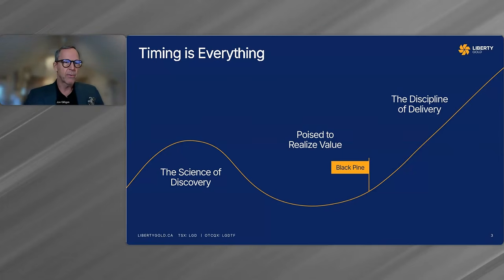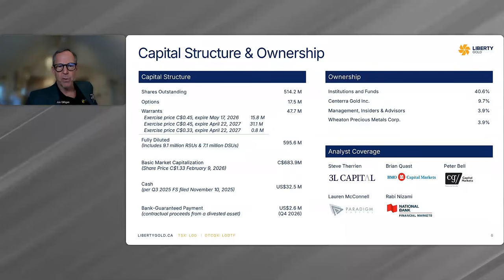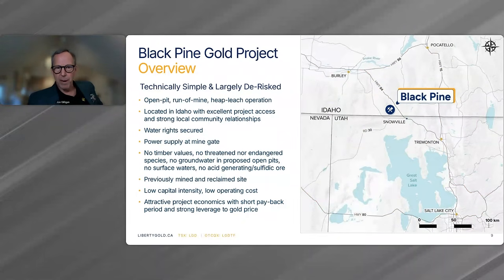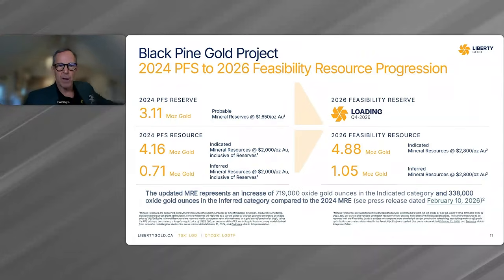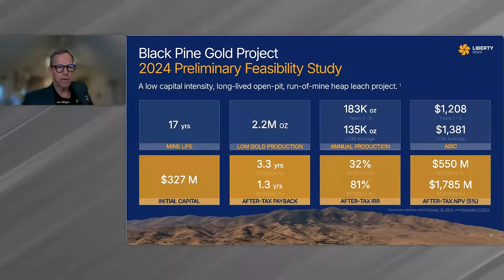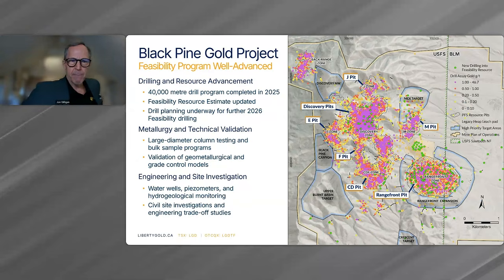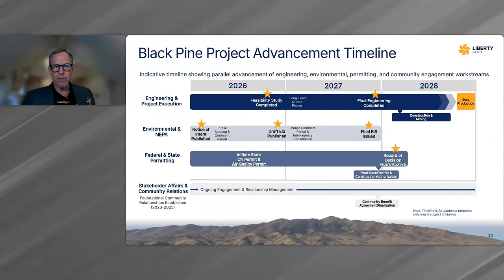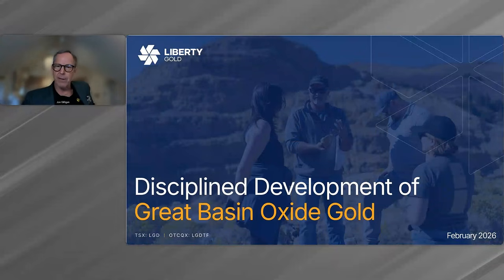Liberty Gold Corp. (OTCQX: LGDTF | TSX: LGD): Virtual Investor Conferences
Watch the Liberty Gold Corp. (OTCQX: LGDTF | TSX: LGD): Virtual Investor Conferences presentation from the February 10-12, 2026: Precious Metals & Critical Minerals Virtual Investor Conference. To view all of the presentations and learn more about future events, please